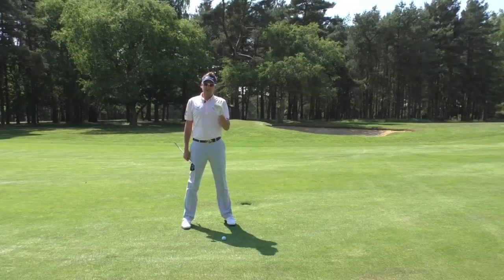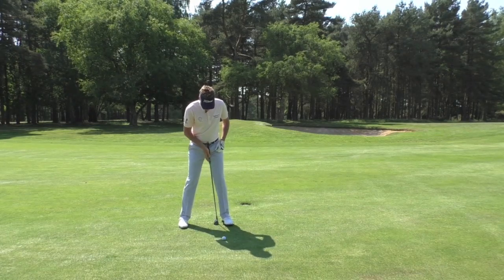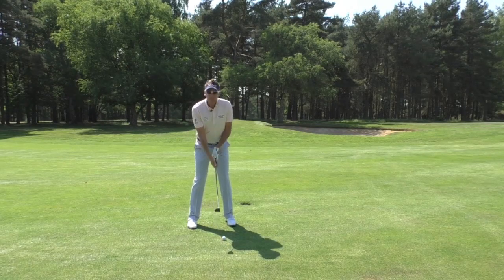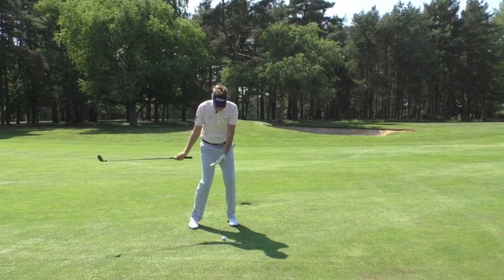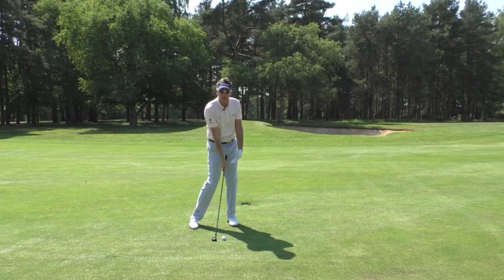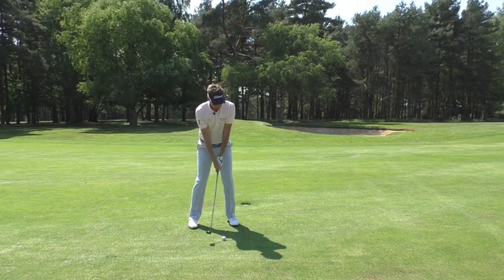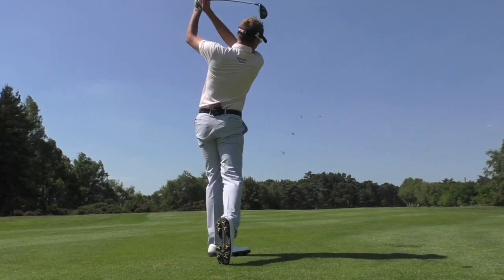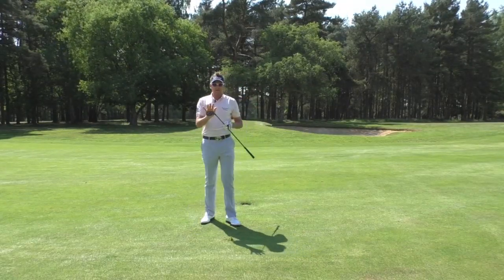Ian Poulter: Punch Shot Tips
► Ian Poulter offers a simple and effective lesson in how to play the punch